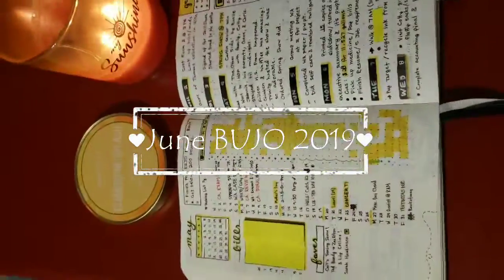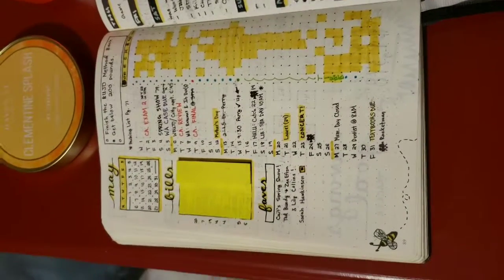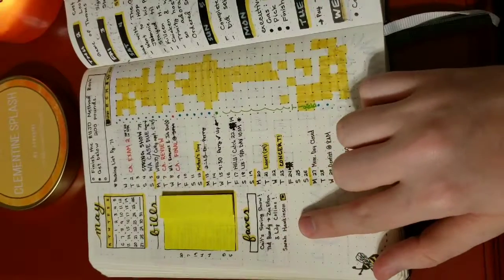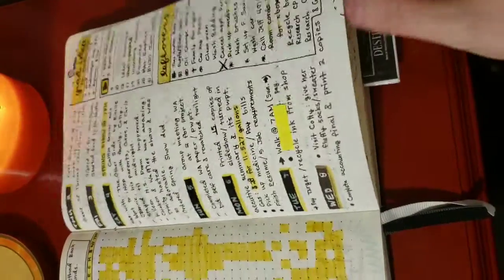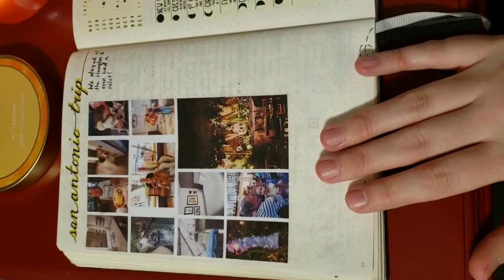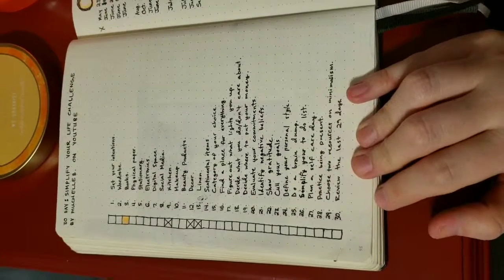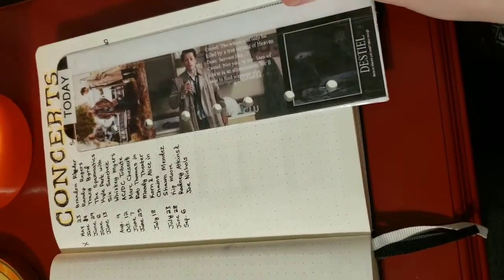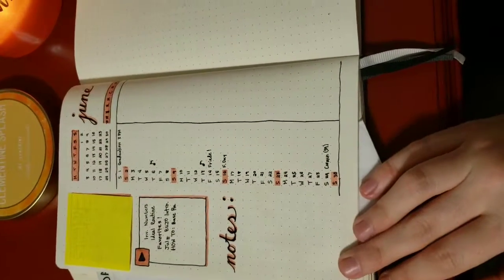BUJO: June 2019